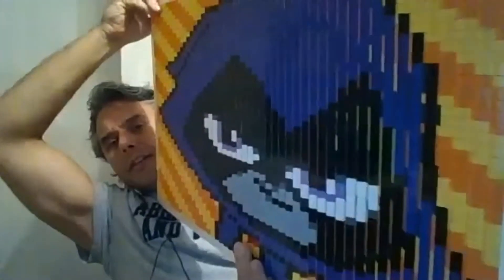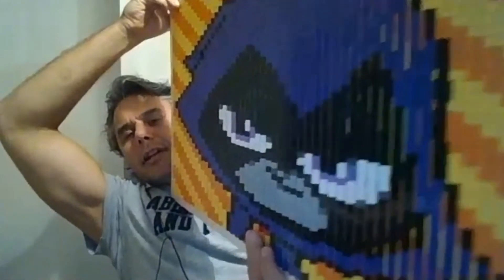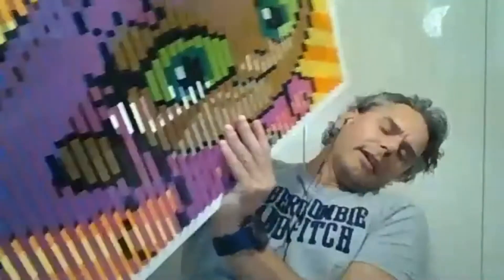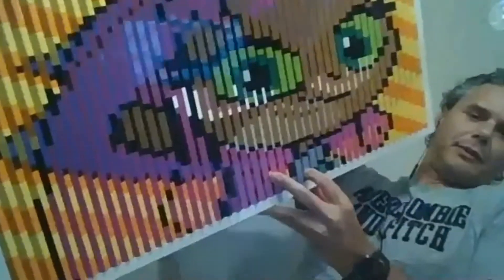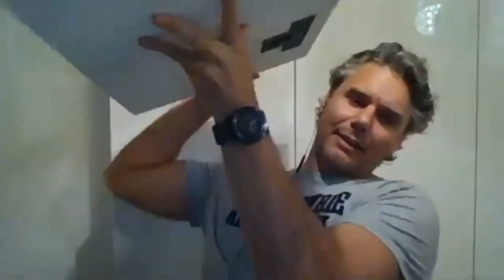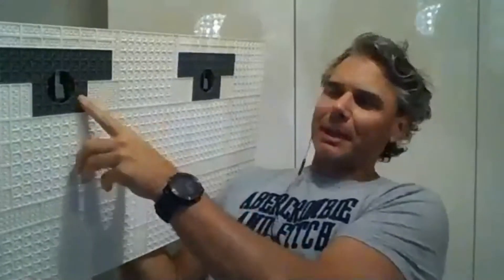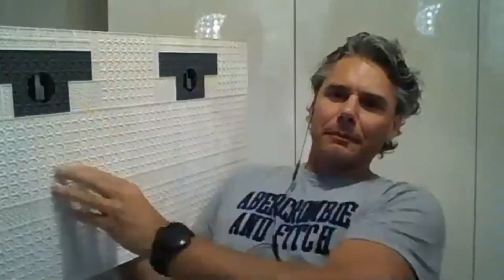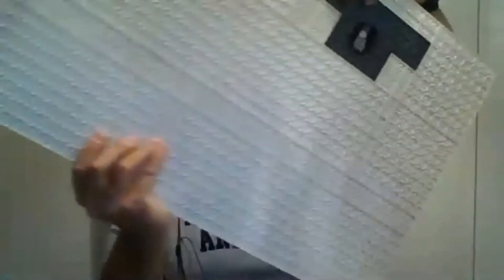LEGO Teen Titans Optical Illusion - Lenticular Model - Shildon Brick Show 2020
Graham Hancock of Blocks Magazine talks to our member Mike about his LEGO optical illusion model - a Teen Titans themed lenticular LEGO build! This video is part of a series for Shildon Brick Show 2020

Brick Alley are the recognised LEGO User Group for the North East of England. We organise LEGO shows in the region, including Discovery Brick Show in Newcastle upon Tyne, and Shildon Brick Show - the UK's largest free LEGO event - at Locomotion Museum in County Durham. You can find out more about Brick Alley LEGO User Group on our